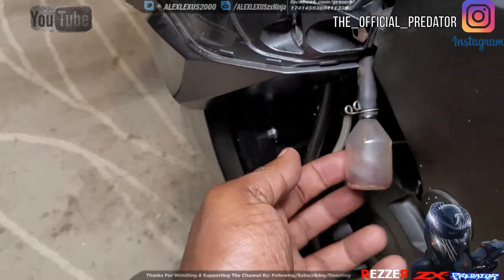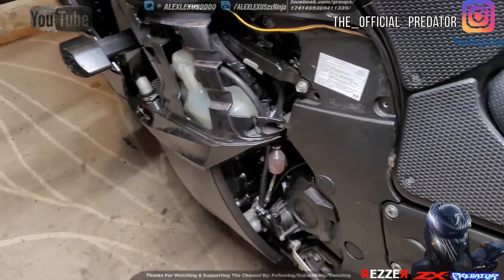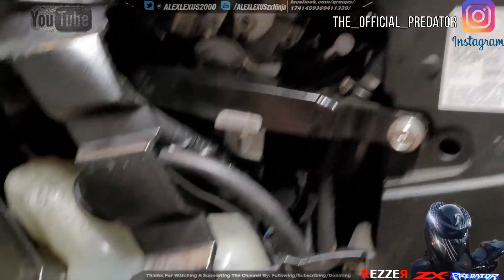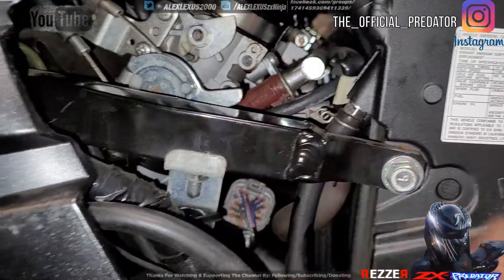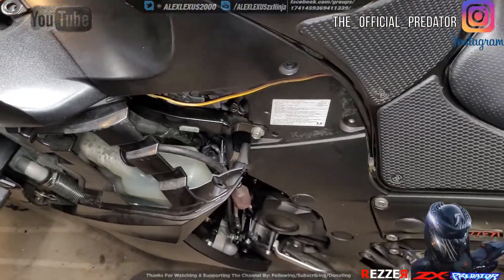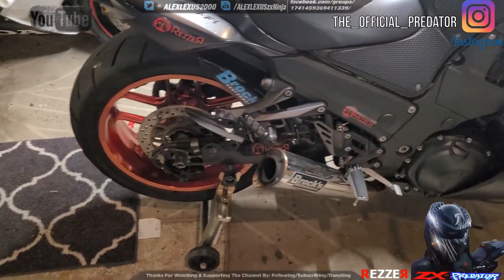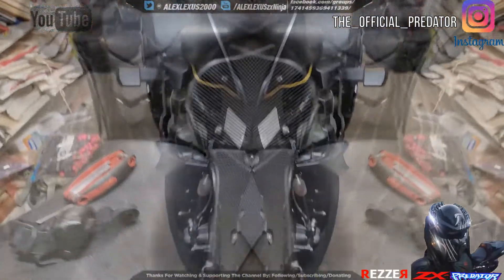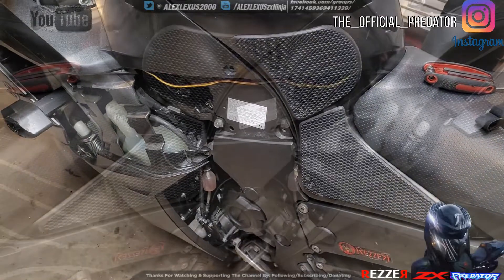Over Oiled my zx14r during last oil change Fixed it PSA info discord